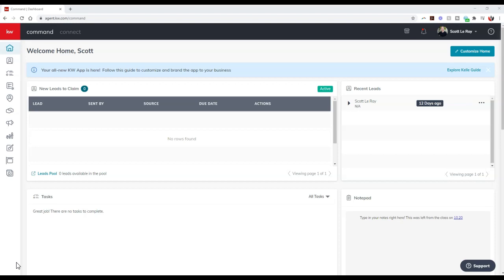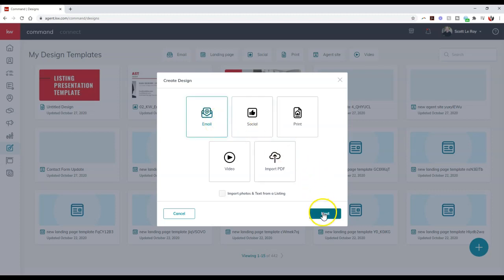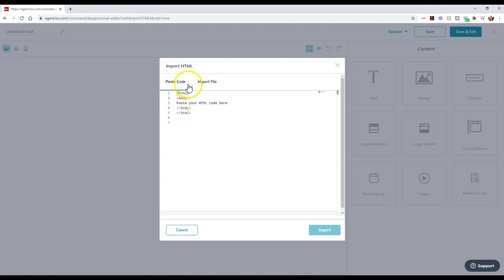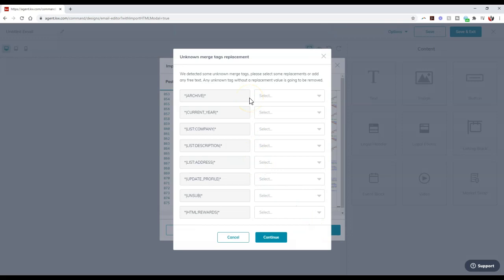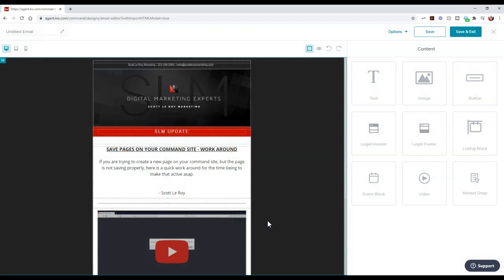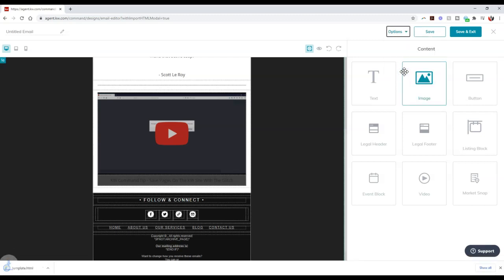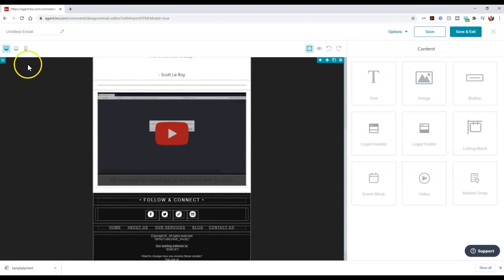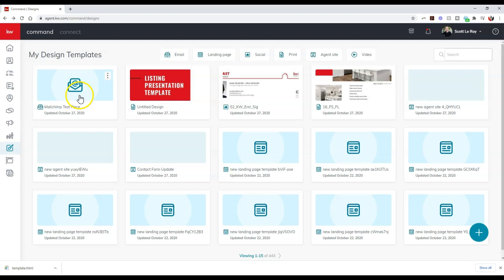KW Command Tip - Uploading and Exporting HTML To Your Email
Learn how to upload and export your the html from your email editor on Command with Scott Le Roy of Scott Le Roy Marketing